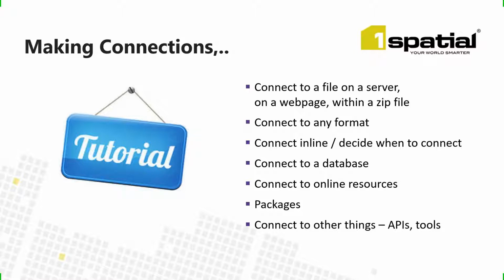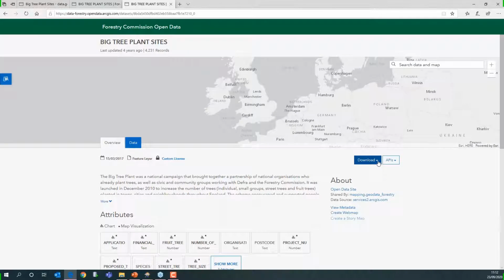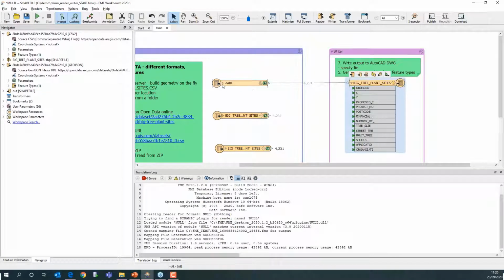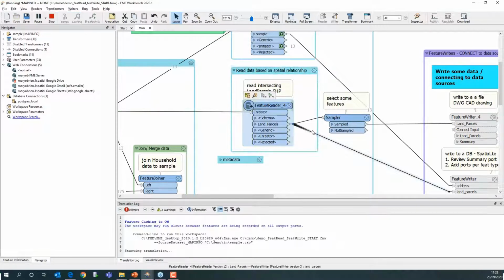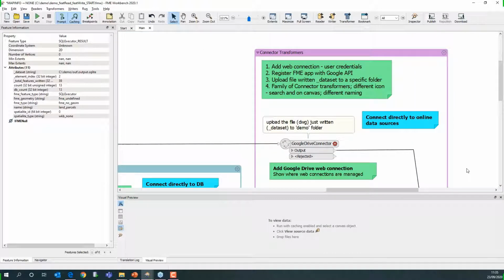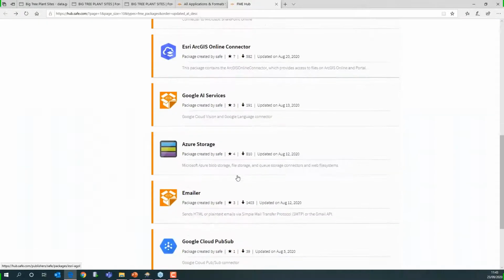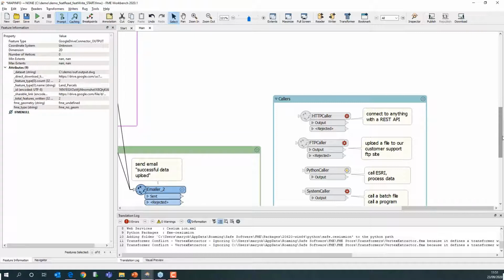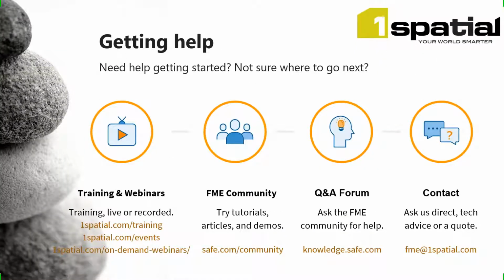Connect ‘almost’ anything with FME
Business is often driven by software applications and systems that control the flow of your data and as a result your productivity. What happens then when you need to access the data inside those systems, but the data container is old or defunct or stored in an obscure format or structure. What about when two systems need to talk to each other but can’t natively do that? If this sounds like a challenge you’re coming up against, attend this webinar and we’ll show you how FME can help!

This webinar is part of our free FME education programme where we focus on one specific topic and dive deep under the covers to highlight a particular data challenge or solution. All of our historic webinars are published just in case you missed a session, you can review it there… but if you join us on the live session you’ll have the opportunity to ask our expert presenter some questions around the topic.